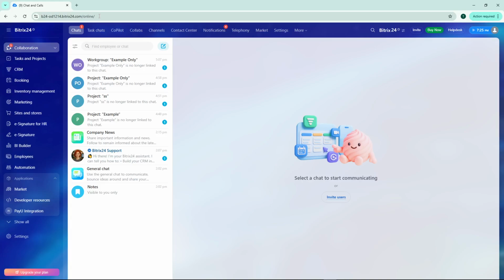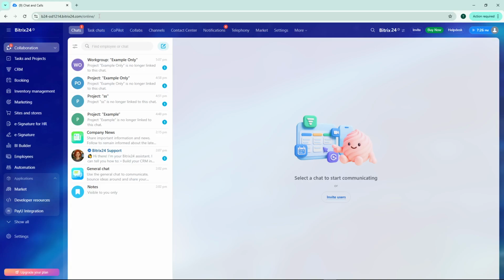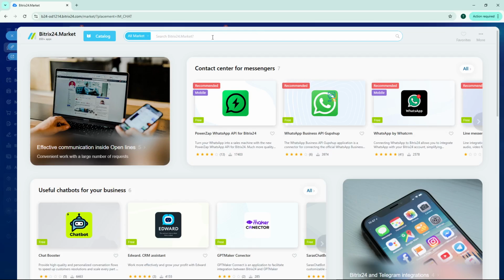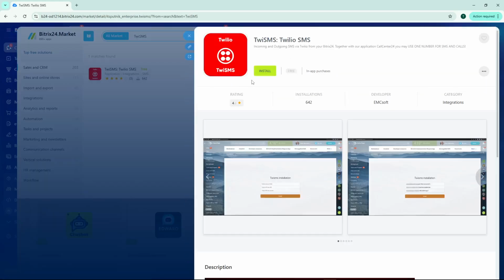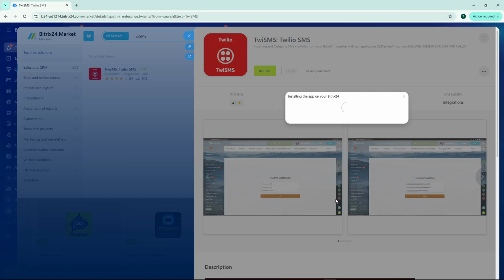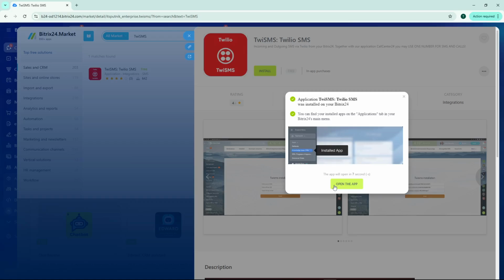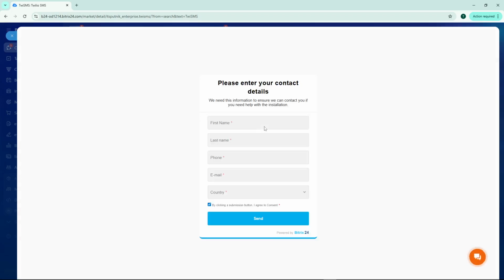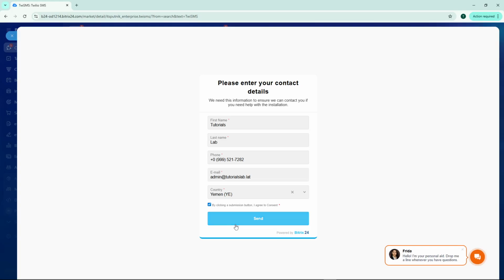How To Install An Incoming SMS App In Bitrix24 (Tutorial 2026)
Along the way, you'll learn install incoming SMS app Bitrix24, setup SMS receiving Bitrix24 tutorial, configure inbound SMS in Bitrix24, add SMS integration to Bitrix24, how to get SMS in Bitrix24, enable incoming messages Bitrix24, integrate SMS app with Bitrix24, Bitrix24 SMS message setup guide, receive text messages Bitrix24 CRM, complete Bitrix24 SMS installation, setup SMS notifications Bitrix24, launch incoming SMS solution Bitrix24